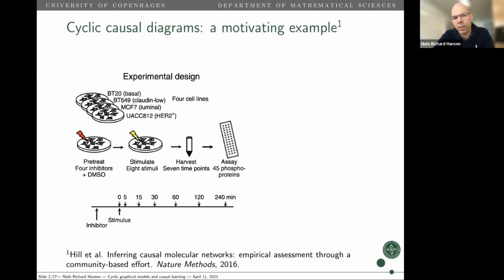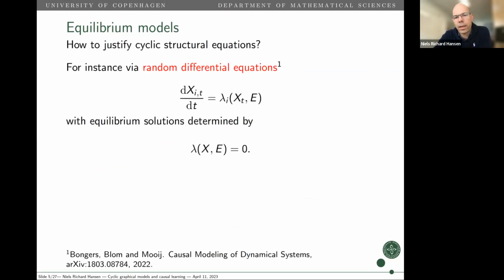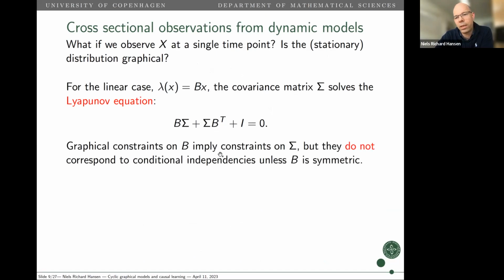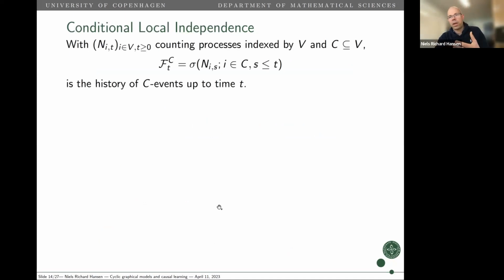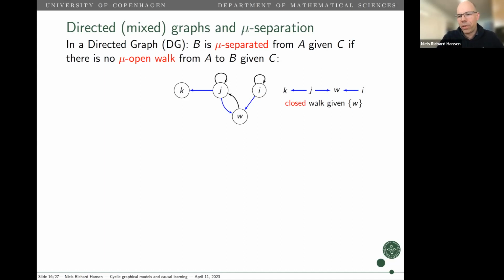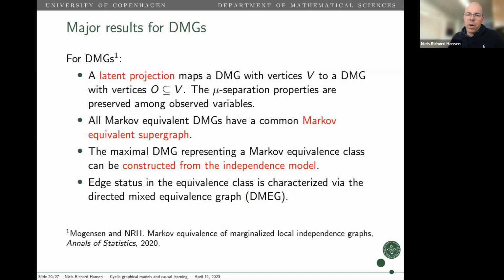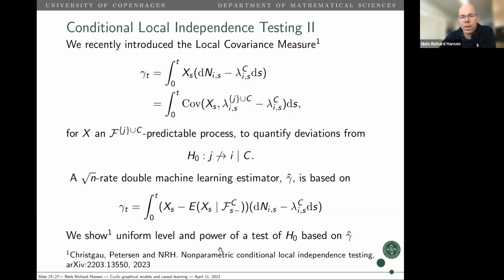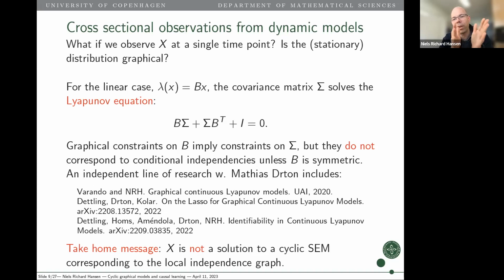Niels Richard Hansen: Cyclic graphical models and causal learning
- Speaker: Niels Richard Hansen (University of Copenhagen)
- Title: Cyclic graphical models and causal learning
- Discussant: Patrick Forré (University of Amsterdam)
- Abstract: Directed Graphs (DGs) can be used both formally and informally to represent and communicate causal relations. The formal mathematical theory is particularly well developed for Directed Acyclic Graphs (DAGs) to support structural causal models, do-calculus, identification theory and causal learning. It is natural to interpret DGs with cycles as allowing for feedback mechanisms, but this can be formalized by different incompatible mathematical theories. In the first part of the talk I will survey two competing theories: equilibrium models and dynamic models. In the second part of the talk I will focus on so-called local independence models induced by dynamic models, and their graphical representation via DGs and Directed Mixed Graphs (DMGs). I will show how equivalence classes of DMGs can be represented in terms of maximal elements, which, in turn, can be learned from data via conditional local independence testing. The theory will be illustrated by an application to neuron spike data for multiple neurons.